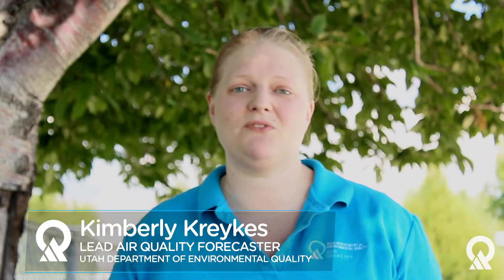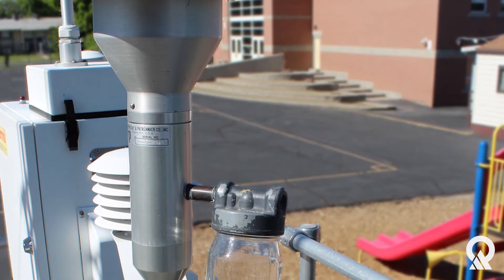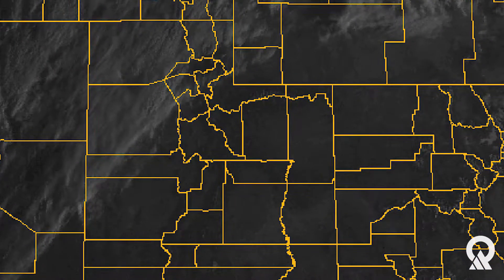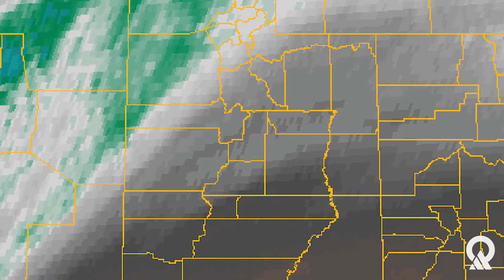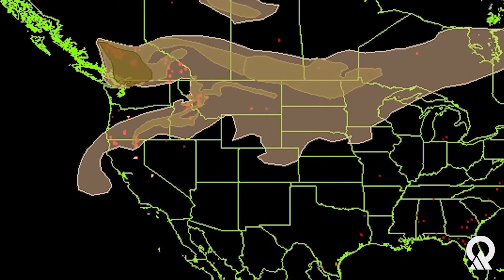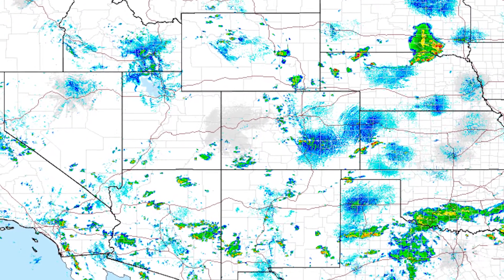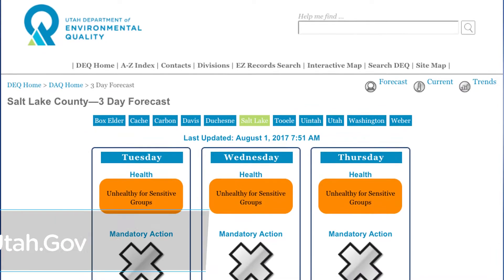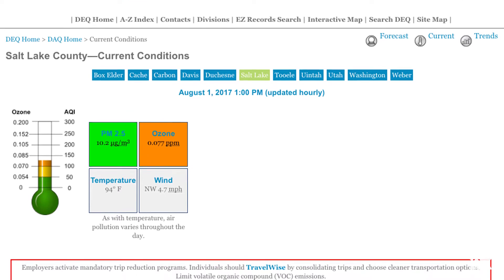How Utah DEQ Forecasts Air Quality